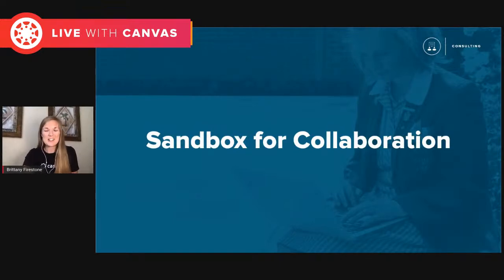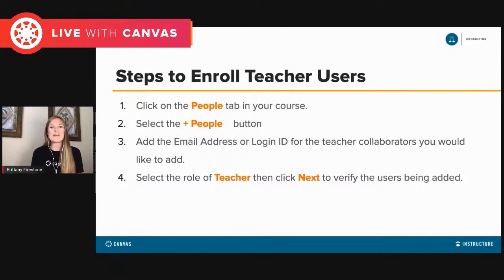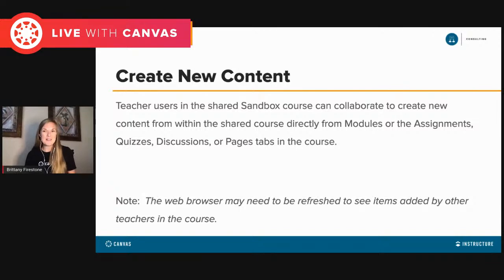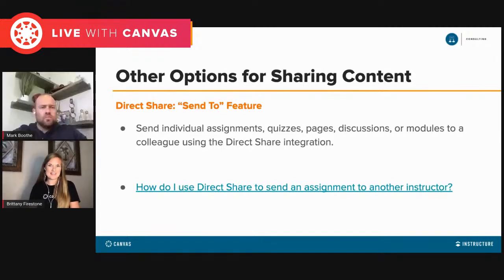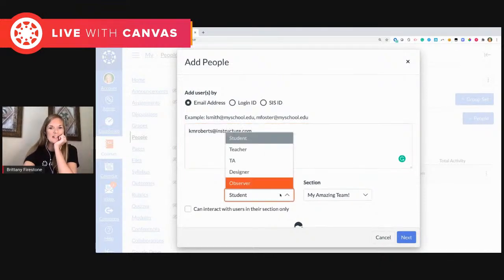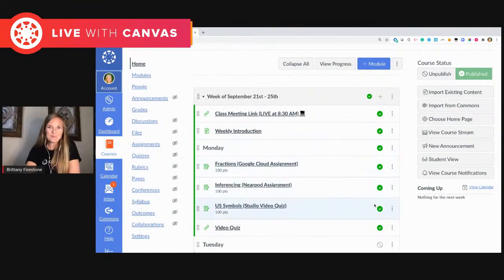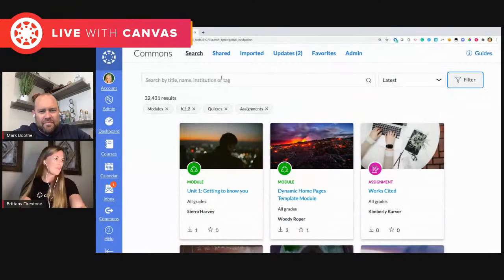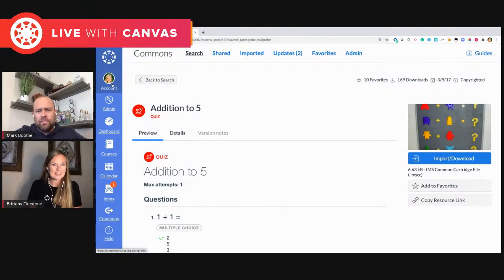Collaboration with Colleagues in Canvas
Join us to learn ways to collaborate with colleagues or your Professional Learning Community (PLC) in Canvas! Explore team Sandboxes and other Canvas tools to make sharing resources easier than ever.

Did you miss CanvasCon - our Global EdTech Event? We got you covered!